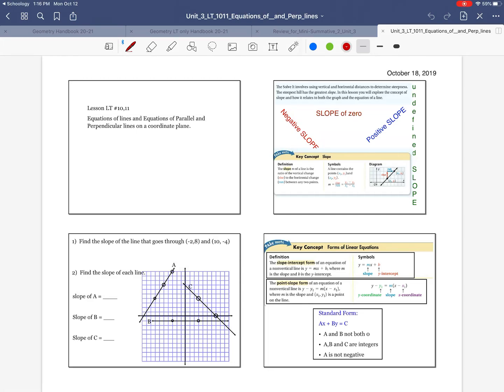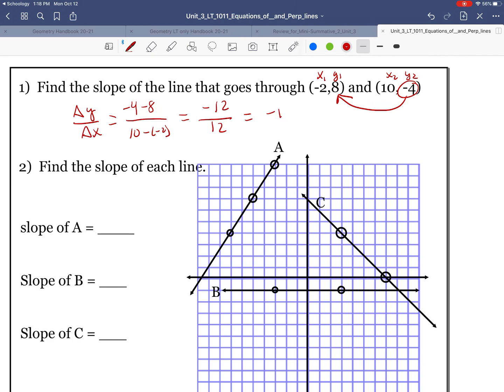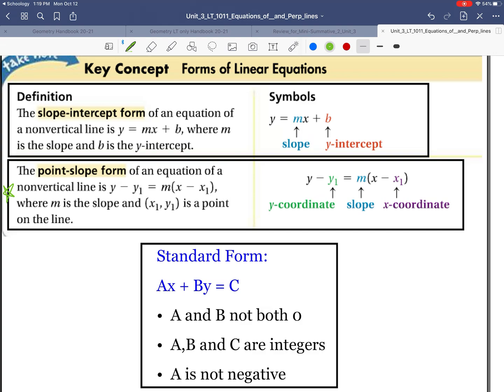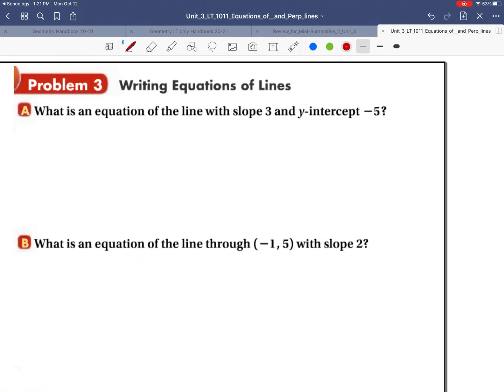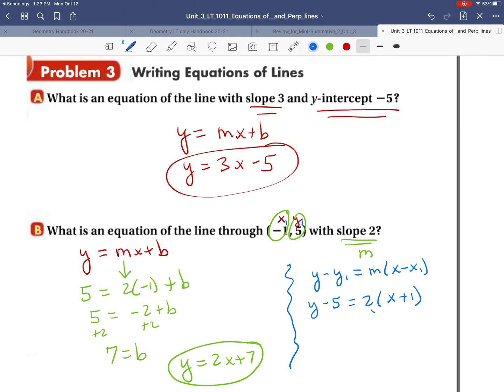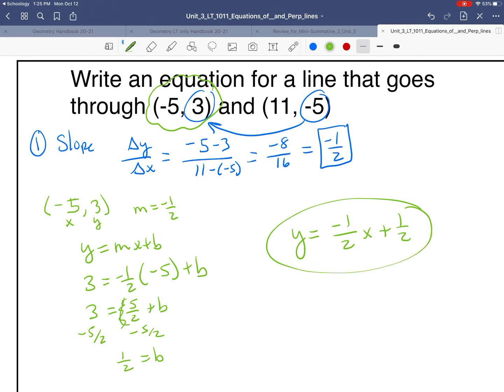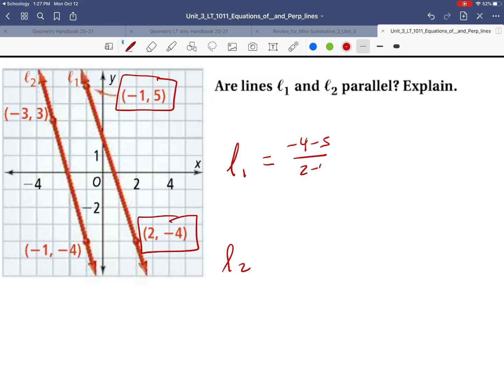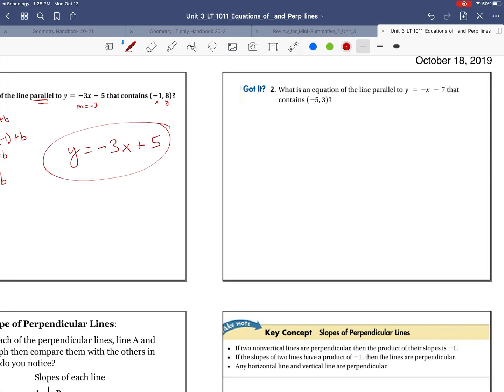Unit #3 LT #10,11 Parallel Part 1